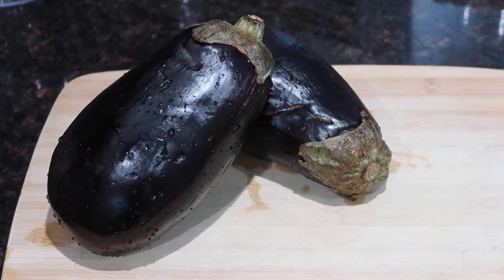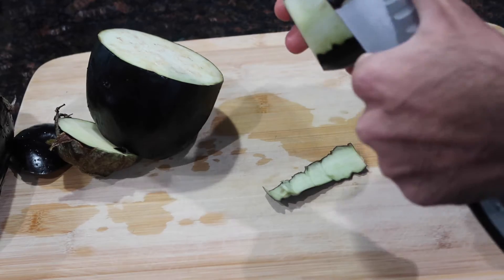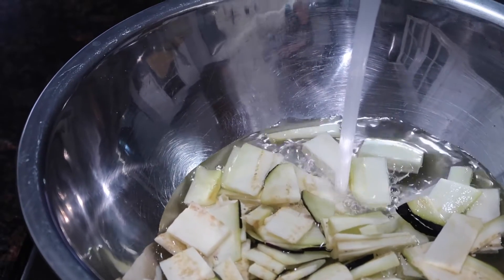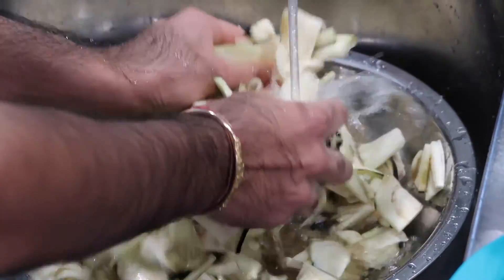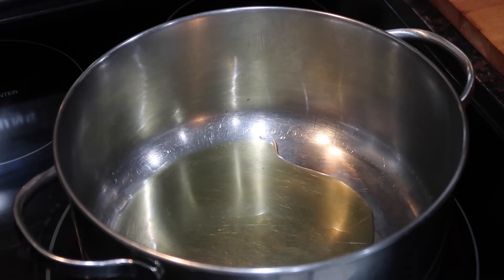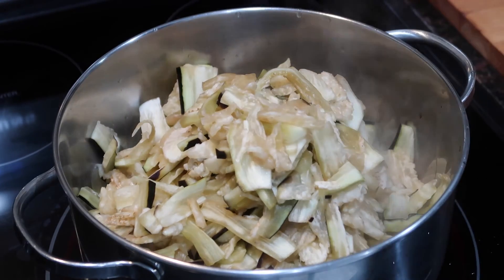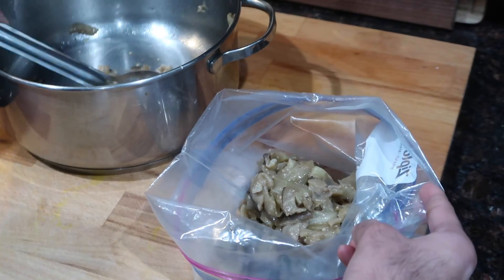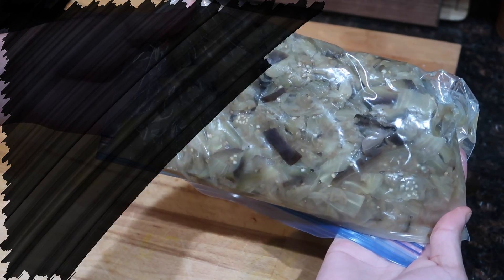Everything Eggplant || Prepping Eggplant || Storing Veggies During Quarantine stayhome- Episode 232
I hope you guys enjoy these informational food videos!